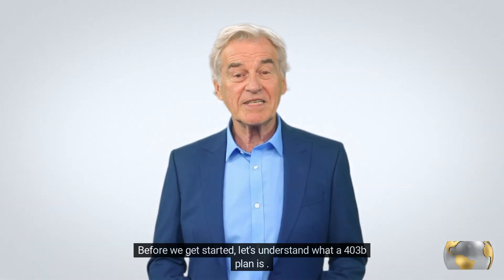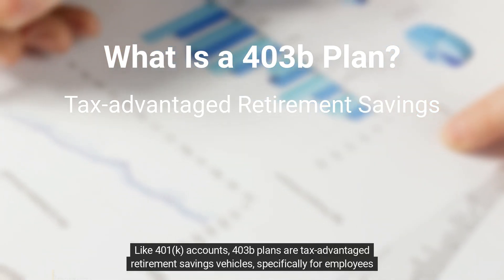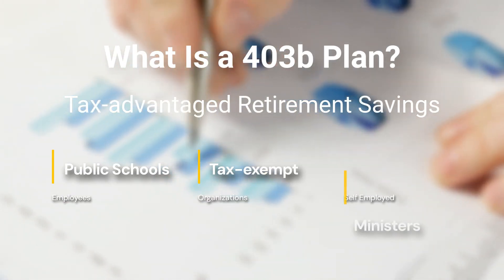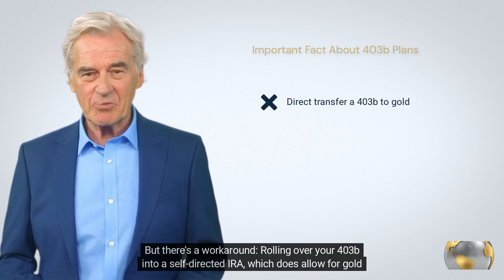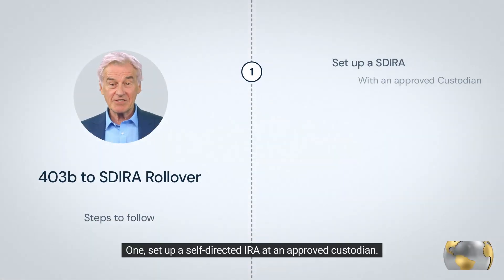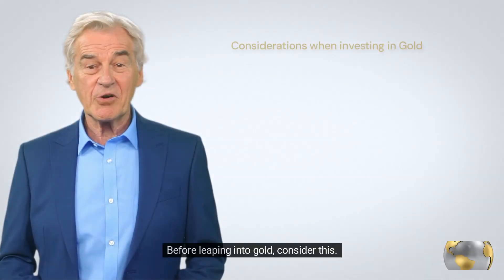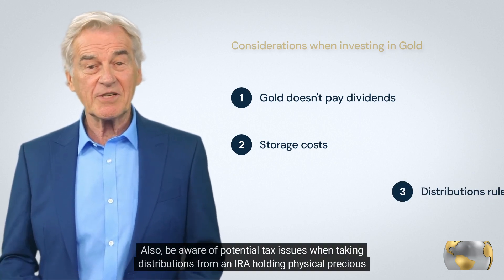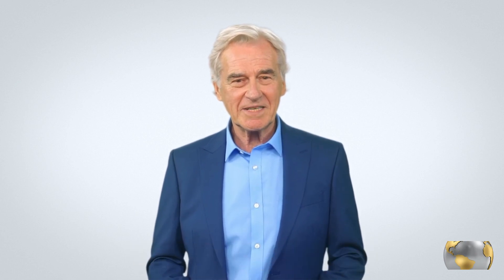How Do I Transfer my 403b to Gold?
Dive into the complexities of transferring your 403b retirement savings to gold investments with our expert host. This concise guide covers the basics of 403b plans, the allure of gold, and the step-by-step process of a 403b to gold IRA rollover. Whether you're an investment novice or a seasoned pro, get valuable insights on the potential benefits and pitfalls of such a move. Make informed decisions with the right knowledge at your fingertips! 🌟📈🪙

This video is great for people looking for information about:
403b to Gold

The content of this video is edited by Christopher Horne, Chief Editor for Rare Metal Blog:
Address: 420 5th Ave,